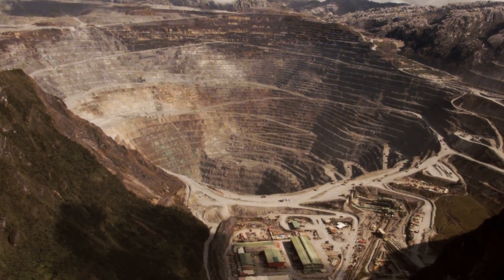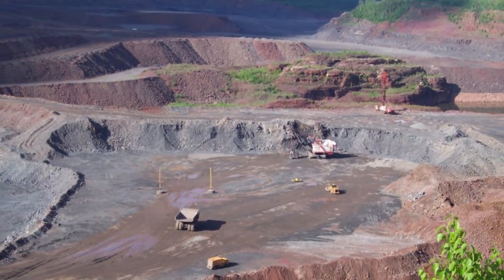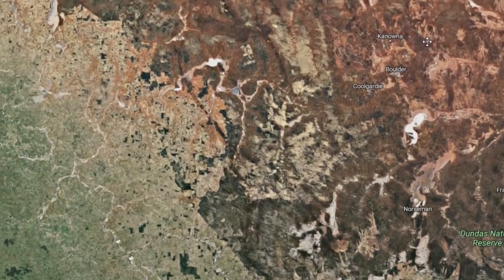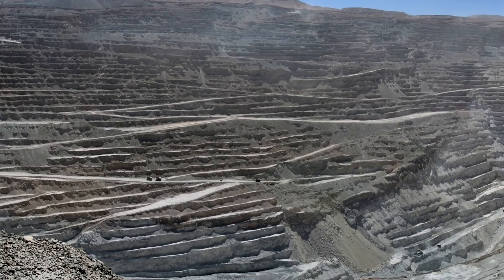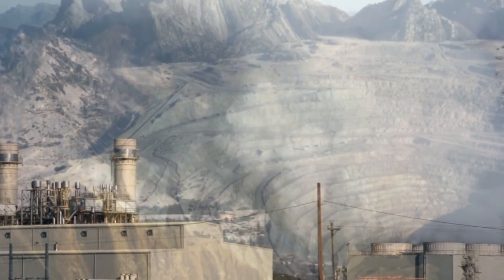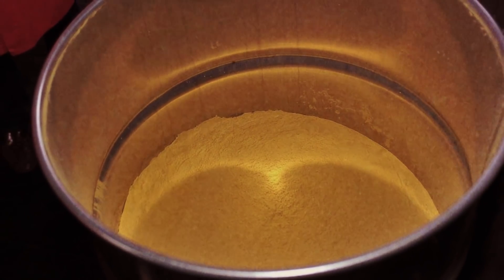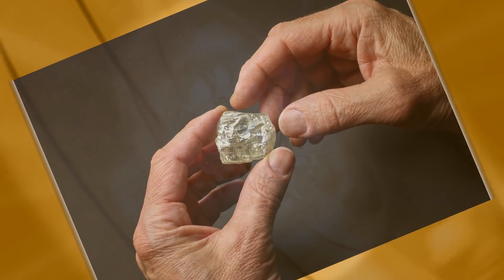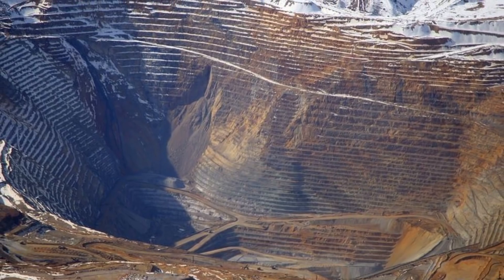11 Most Massive Mines in the World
From the worlds largest gold mine found on the top of a mountain to the largest diamond mine in the world here are the most massive mines in the world!

5.. Asbestos Mine, Canada
Also known as the Jeffrey Mine, it’s located in Asbestos, Quebec and it was in operation until 2012. It’s a whopping 2 kilometers wide and 370 meters deep! Check out this thing on google maps and you can tell how completely massive this thing is! It’s the by far the largest asbestos mine in the world. For a long period of time, people would use this mineral to put into their walls and keep their homes from catching on fire! But recently there’s been a link with asbestos and a disease called mesothelioma, which is a lung condition. This is a toxic substance that people should avoid, so obviously this large mine went out of business. The lake at the bottom might look like an inviting blue, but you can bet your bottom dollar, it’s highly toxic! The small town that grew with the thriving asbestos industry feels like they’ve kind of lost their identity once the mine was forced to close, but people do still live there.

4. Mcarthur River Uranium Mine
In case you were wondering which mine produces the most uranium in the world, that would be of course the Mcarthur River uranium mine in Saskatchewan Canada. This huge deposit was found in 1988 and finally a mining operation took place in 1997, when it began producing what’s known as Yellowcake. It’s not the kind of yellow cake you’d eat with your grandparents. This stuff has a horrific odor and basically what it is, is concentrated uranium powder which can then be used for powering nuclear reactors. We imagine this powdery substance is quite difficult to get ahold of. There aren’t a ton of photos of this place but, it does produce about 13 percent of the global uranium production across the globe.

3. Diavik Diamond Mine
In case you thought it was Africa who had all the massive diamond mines, think again! The Diavik Diamond mine, found in the the northwest territories of Canada is one of the largest producers of diamonds in the Northern hemisphere and this place is pretty crazy! They annually produce 7 million carats of diamonds each year and you better believe it’s not easy to get here. The Diavik mine is found north of the arctic circle and it’s definitely cold! This photo here shows the subarctic landscapes that surround the diamond mine. You thought getting to work in the morning was tough for you? Imagine trying to get to work here! Just recently in 2015, this diamond produced what was known as the Diavik Foxfire 187.7 which is one of the largest rough gem quality diamonds ever produced.
2. Siberian Diamond Mine
Also known as the Mirny Mine, The USSR began searching for ways to make to make themselves a more economical stable and independent union. In 1955 the Soviets discovered large diamond deposits at this site in the far away lands of Siberia and many people got to work very quickly in order to help bring wealth to the union. After about 20 years of operations, they finally decided that  At one point this mine produced 10 million carats of diamonds a year and reaches a max depth of 524 meters or around 1700 feet making it the 2nd largest excavated hole in the world. The mine is so deep, airspace is closed over the hole due to helicopter crashes caused from the downward flow of air. The construction of this in the frigid conditions of Siberia must have been grueling and downright cruel. Sources state that the machinery used at this mine had to be covered at night or it would freeze Are the diamonds worth freezing to death?! It’s unoperational today but Some claim that there’s still a bunch of diamonds in this mine and the whole thing could be worth about 12 Billion dollars. It’s possible that controlling this diamond is mine is crucial to controlling the price of diamonds across the world.
Bingham Copper Mine
The bingham copper mine located near Salt Lake City Utah is home to the biggest pit in the world and it’s been in operation since 1903. It’s about 2.5 miles wide and if it were a stadium, it would be able to fit an estimated 9.5 million people. It keeps getting bigger and bigger too! Diligent workers can move about 250,000 tons of rock each day and it’s even become a tourist attraction in recent years before a massive landslide took place. Some claim that this was the biggest non volcanic landslide to take place in North American modern history. This photo we see here shows you the aftermath of this massive landslide and Bingham Copper mine and it makes you wonder how safe some of the conditions at these mines truly are. The landslides were so massive, that they actually triggered a few small earthquakes!  Experts estimated that 165 tons of earth slide down from the top of the mine all the way to the bottom.